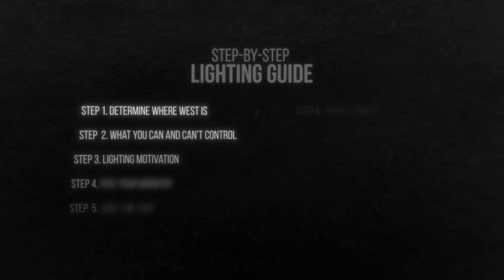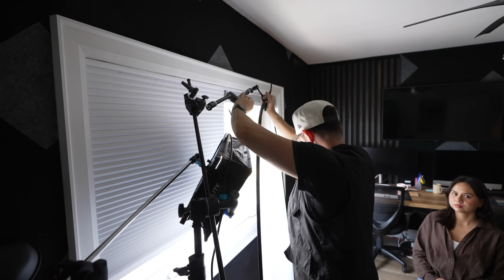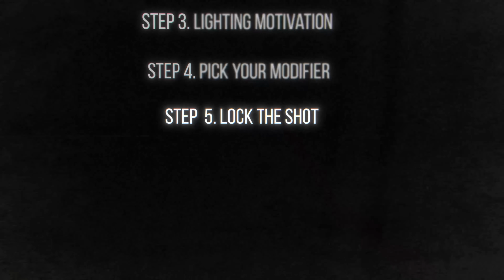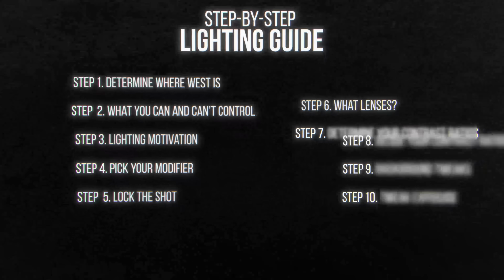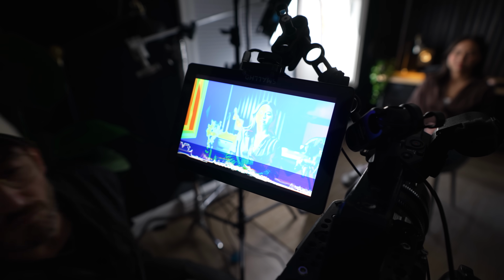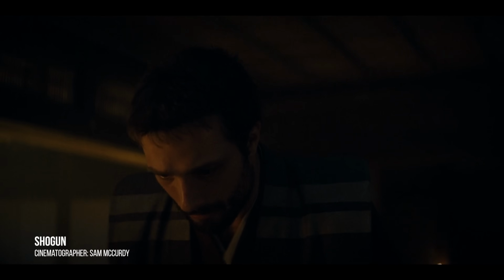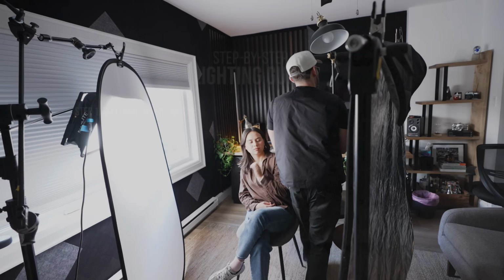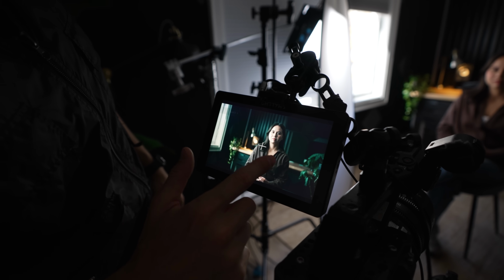How I Light Every Interview (my 10-step system)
Lenses from this video DZO ARLES

Want to become a documentary filmmaker? Join the 8000+ filmmakers achieving their filmmaking dreams in our academy. Enrollment opens for spring and fall semesters.

GEAR I USED:
NANLITE Pavo Tube I| 30XR
NANLUX Evoke 1200
NANLITE Forza 60B
NANLITE PavoSlim 60C
NANLITE PavoSlim 120C
My Main Camera (Fx6)a
My Second Camera (Fx3)
My Main CAMERA (Amazon)
Monitor Arm
Mist Filter [Amazon]
My Sennheiser In-ear headphones [Amazon]
DIMMER SWITCH
Wooden Camera Baseplate
Small HD Monitor
Cooke Sp3 Lenses
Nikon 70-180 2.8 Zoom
Sony Hotshoe Mic Packs [BH]
Card Reader & Case [Amazon]

CHAPTERS:
0:00 - intro
0:50 - step 1, determine where west is
2:12 - step 2, what can you control?
2:56 - step 3, lighting motivation
4:42 - step 4, pick your modifier
5:14 - light values,
5:55 - step 5, lock your shot
6:48 - the best way to become a great storyteller
8:19 - the best cat on Instagram
8:21 - step 6, choose your lens
10:06 - step 7, determine your contrast ratios
10:46 - contrast depends on many factors
11:55 - step 8, background tweaks
13:52 - step 9, expose and match color
14:39 - stress-test & document
15:20 - final thoughts